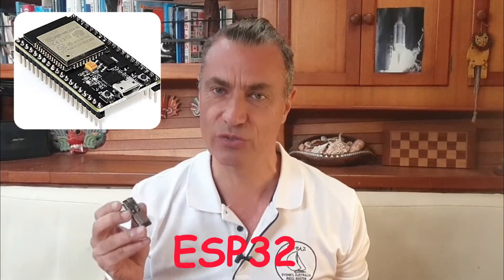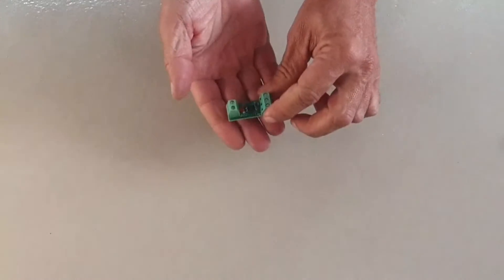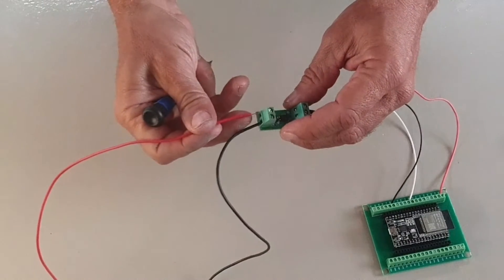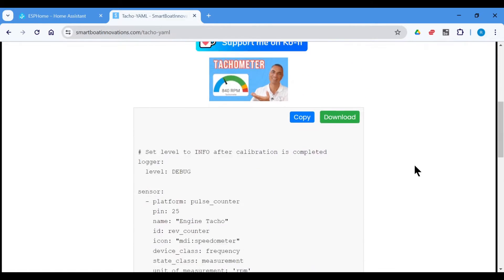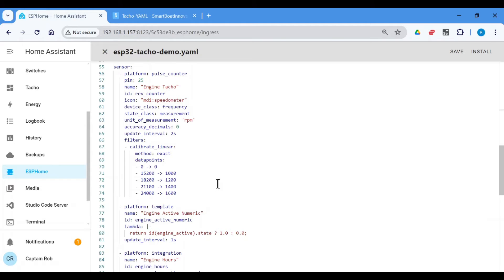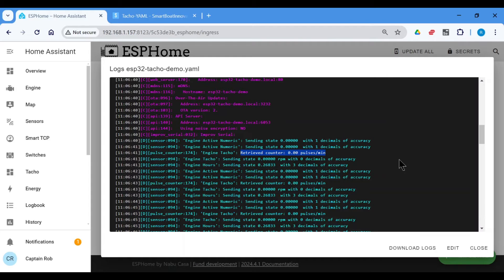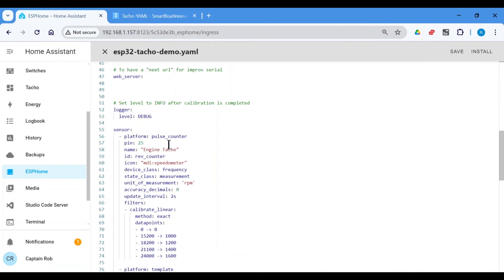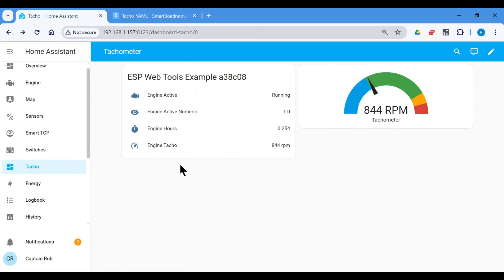Digital Engine Tachometer with ESP32 and Optocoupler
Today, we’re building a simple, accurate digital tachometer for your engine using an ESP32 and a $2 optocoupler. The ESP32 acts as a remote hub to collect sensor data and publish it wirelessly to a Raspberry Pi running Home Assistant via ESPHome. We’ll tap the alternator’s W / stator / tacho output (or a smart regulator’s tacho pin), isolate the signal with an optocoupler, read pulses on GPIO25, then calibrate with real RPM points. You’ll end up with a clean dashboard gauge, engine hours, and an engine active binary sensor for automations.

✅ Hardware hookup: Optocoupler → alternator tacho; optocoupler → ESP32 (VCC=3.3V, OUT=GPIO25, GND=GND).
✅ ESPHome setup: Add the pulse counter sensor, flash OTA, and watch pulses per minute in logs.
✅ Calibration workflow: Temporarily set logger: debug, capture PPM at known RPMs (e.g., 0, 1000 ≈ 15200, 1200 ≈ 18200), build the calibration line, then switch logger back to info.
✅ Entities you get: RPM sensor, engine_hours (optional), and engine_active (binary).
✅ Dashboards: Create an RPM gauge (max 2400; green 800, yellow 2000, red 2200) and add it to your engine panel.

*Quick wiring & setup tips*
🔧 Optocoupler ↔ ESP32: Red → 3.3V (VCC), White → GPIO25 (OUT), Black → GND.
🔧 Alternator tap: Use W / stator / tacho terminal. If you have a smart regulator, use its tacho output (you may need a double spade to share with an analog gauge).
🔧 Powering ESP32: Use a 12V→5V DC-DC on the boat; USB is fine for bench testing.
🔧 Verify signal: The optocoupler LED should blink with input; confirm pulses in ESPHome logs before calibrating.
🔧 Measure true RPM: Use your analog tach, a strobe app + reflective tape, or idle spec to collect calibration points.

*Use cases*
✅ Safety & alerts: Notify when RPM exceeds thresholds; gate other alerts (e.g., low oil pressure) using engine_active.
✅ Insight: Engine hours tracking and historical RPM trends for fuel-use patterns.

✔ *ESP32 S3 Latest and Fasted Model*

✔ *ESP32 38 pins Breakout Board*

✔ *ESP32 30 pins Expansion Breakout Board*

✔ *Optocoupler Module - select 24V version*

✔ *Junction Box (80mm x 80mm)*

*Chapters*
0:00 Introduction
2:04 My Boat
2:15 Wiring up ESP32 and Optocoupler
4:03 Add to Home Assistant
7:29 RPM Calibration
9:55 Add Gauges to Dashboard
11:26 Outro

*Keywords (SEO)*
ESPHome tachometer, ESP32 tachometer, Home Assistant RPM, boat alternator W terminal, optocoupler RPM sensor, pulses per minute calibration, GPIO25 ESP32, Raspberry Pi Home Assistant, engine hours ESPHome, engine active binary sensor, marine engine monitoring, DIY marine electronics, SmartBoat Innovations, logger debug ESPHome, OTA flash ESPHome, RPM gauge Home Assistant